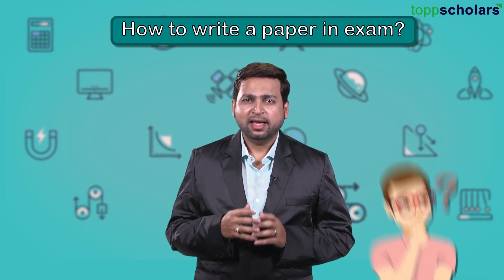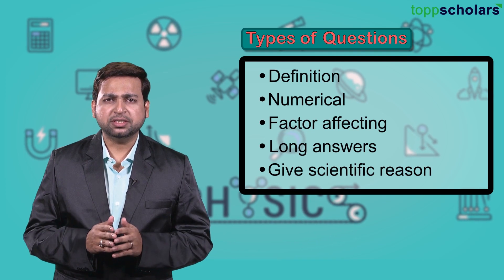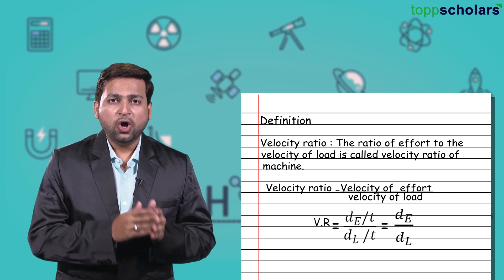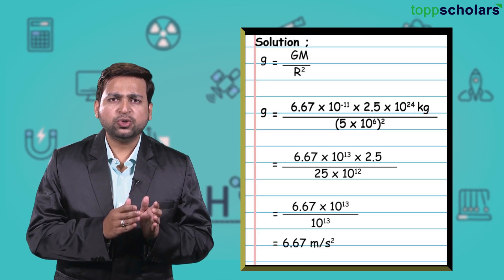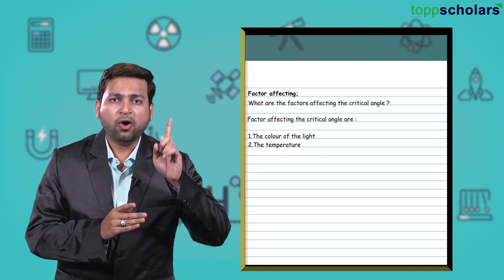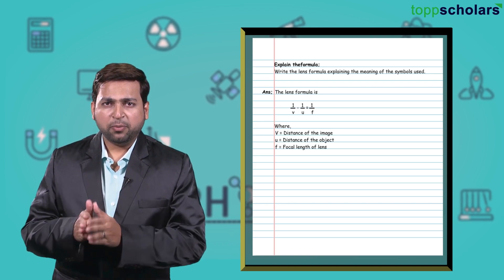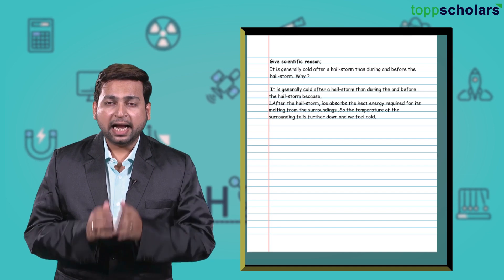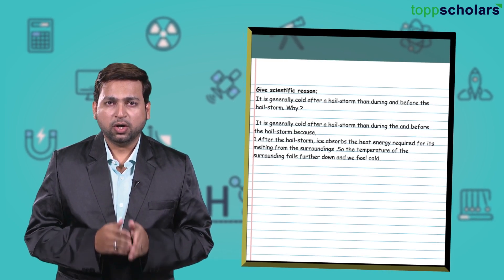How to write perfect answers? | Physics | ICSE Board Class 10 - 2020 | Toppscholars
ICSE Board Examination is round the corner and students are seeking for the guidance on how to write the Physics paper!

We, the ToppScholars are here to help all the ICSE board students with some of the most important tips on how to write a Physics paper. This video is a must for all the students before they appear for the examination. We hope it’ll benefit all the students.

We insist you to visit our website to get the most important questions, mock test, last minute revision, sample papers, real time doubt solving and much more content which can help you to score good marks in your ICSE board examinations.

Wish you all the luck for your 10th exams, hope you all will do well.
For any queries you have, post in the comment section below.